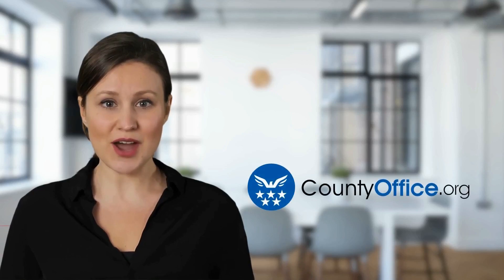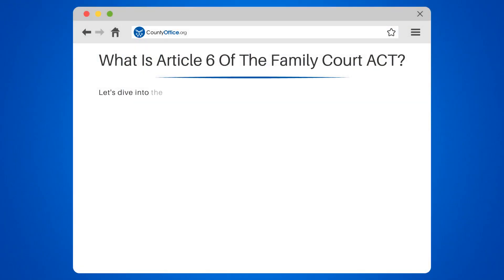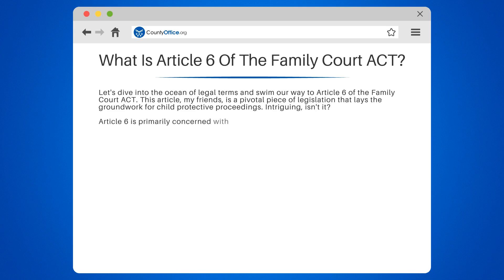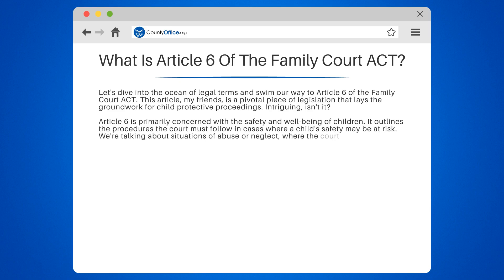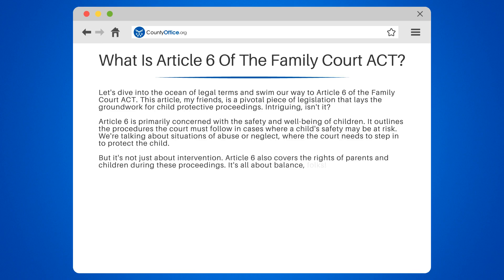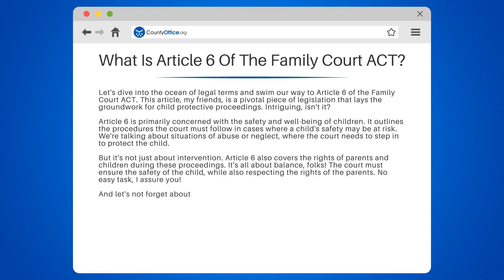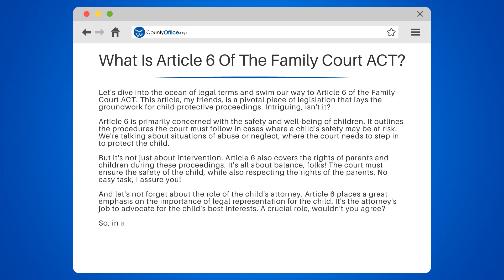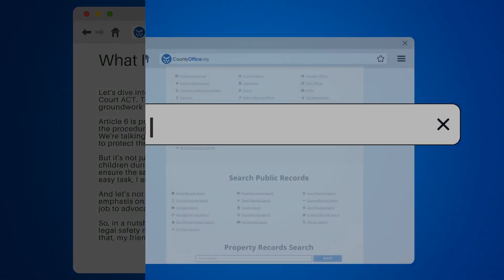What Is Article 6 Of The Family Court ACT? - CountyOffice.org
What Is Article 6 Of The Family Court ACT? Navigating family law can be complex, but understanding its key components is essential for those facing guardianship and adoption issues. In our latest video, we delve into Article 6 of the New York Family Court Act, which plays a crucial role in determining the future of minors when it comes to guardianship and, in some cases, adoption. This article serves as the guiding principles for courts to make decisions that prioritize the well-being and happiness of children in need of care.

If you're seeking clarity on guardianship or considering adoption, this video will provide you with a foundational understanding of the legal framework that governs these life-changing decisions. Remember, the courts take these matters seriously, focusing on the love and care a child will receive, ensuring they are placed in the best possible environment.

For those who want to explore Article 6 or the Family Court Act further, we've got you covered. Check out the New York State Legislature website for the official statutes, and use CountyOffice.org for local family court information. These resources will equip you with the knowledge you need to navigate the family court system.